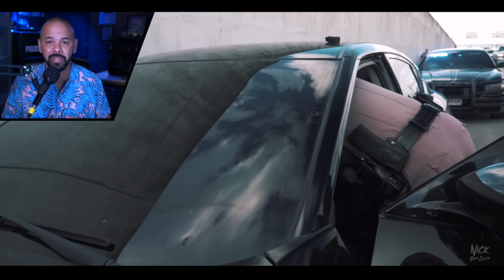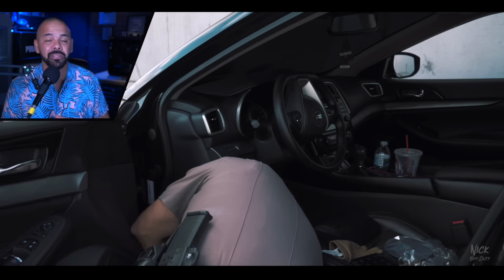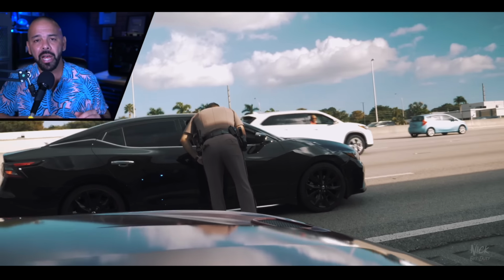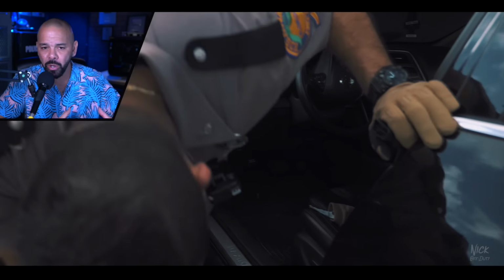POLICE VLOGS: Aggressive Driving Patrol (Florida Highway Patrol)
We went on shift with the Florida Highway Patrol and got a look on how they address aggressive driving on Florida highways such as i-95, Fl Turnpike, and Palmetto Express. We got to tour their Police Ford Mustang GT 5.0 and one of their rare Ghosted Dodge Chargers. To learn more on how to become a Florida Highway Patrol go